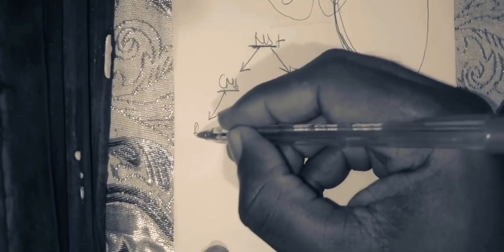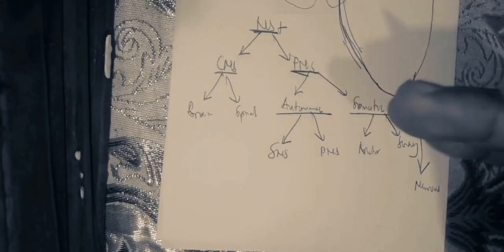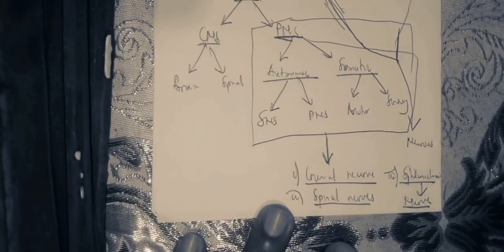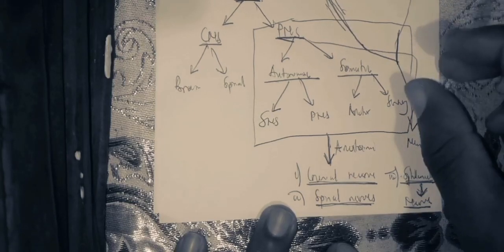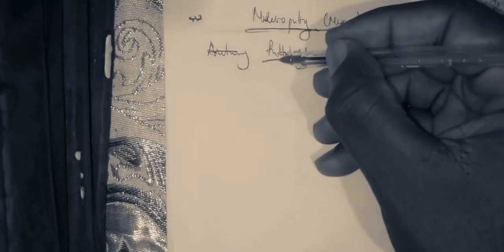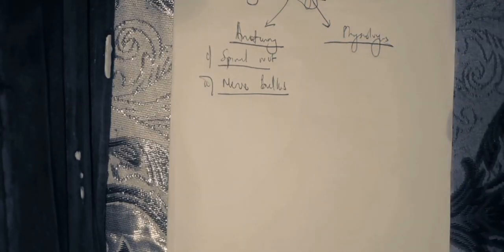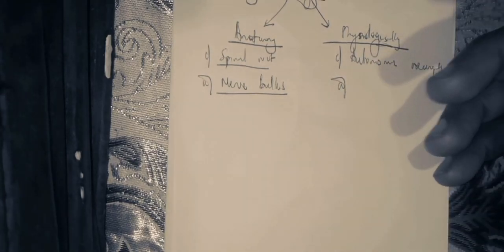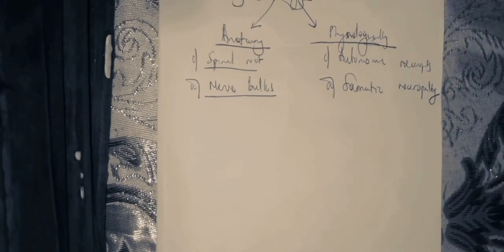SchrDbb_Introduction to Neuropathy and neuropathic ulcer